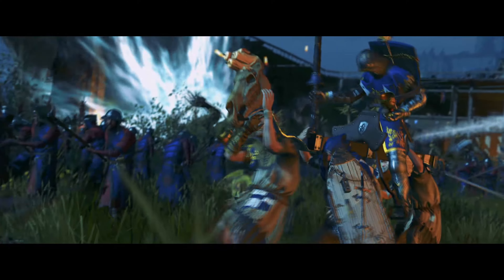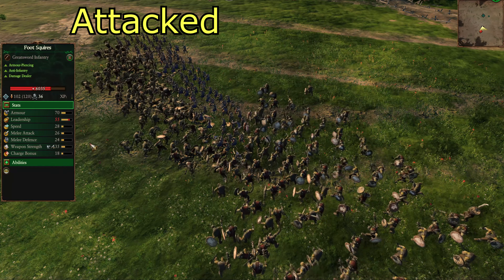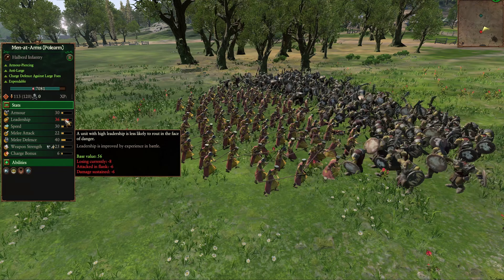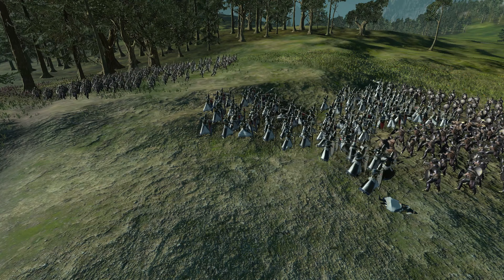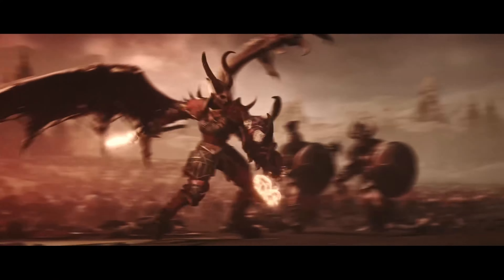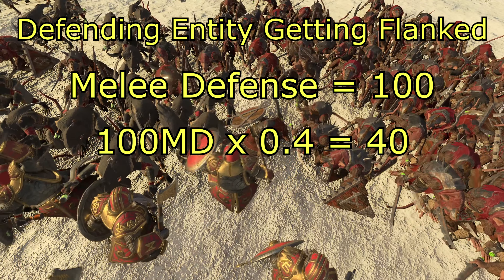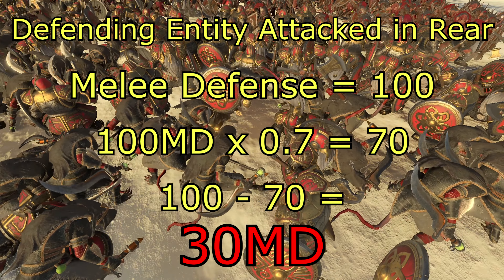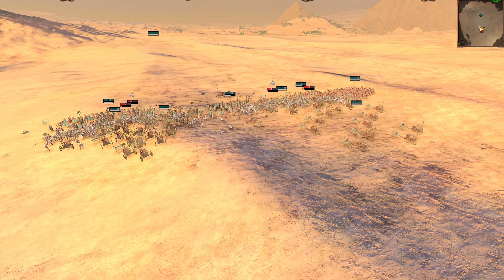What is Actually Going on When a Unit is Flanked? - Units Stats Explored - Totalwar: Warhammer 3 IE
In this video I will go over what specifically is happening to a Unit or Entity when it is subjected to a Flank or Rear attack.

This is a shorter video to go along with my "Unit Cards & Unit Stats, What are they & How do They Work?" video. If there were things not directly related to that format or if something has changed or needs to be clarified you can find it in this series.

Time Stamps

00:00 - Intro
00:14 - Points of Focus
00:37 - Unit Leadership Debuffs
01:34 - Individual Melee Defense Debuffs
02:42 - Single Entity Unit Debuffs
03:06 - Working Through the Math (Flank)
03:46 - Working Through the Math (Rear)
04:12 - Flank & Rear Attacks + Charging
04:50 - Outro